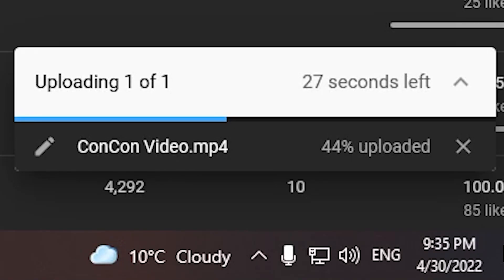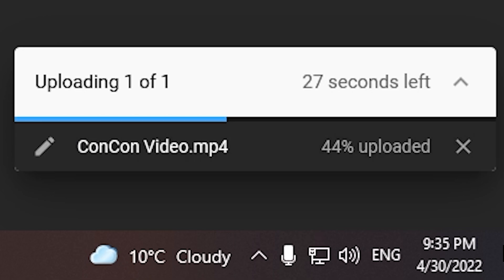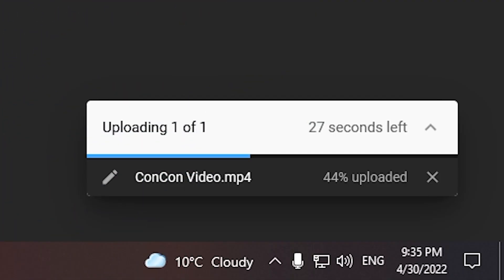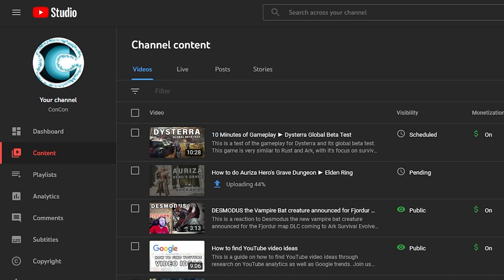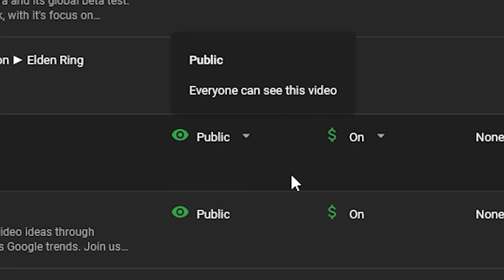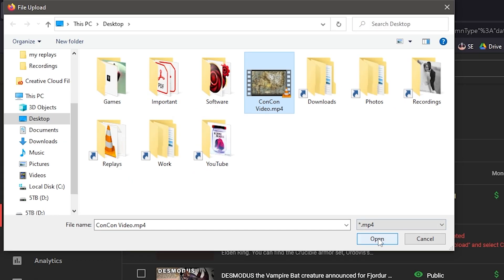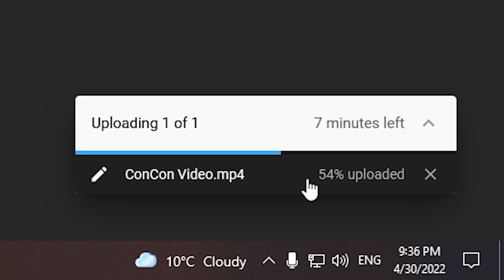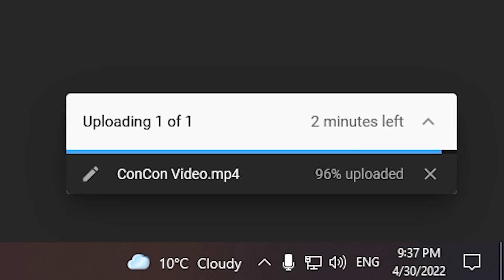How to fix YouTube video upload freezing or stuck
This is a guide on how to fix your YouTube video upload that is stuck or freezing during it's upload. This will show you how you can upload you video without starting over.